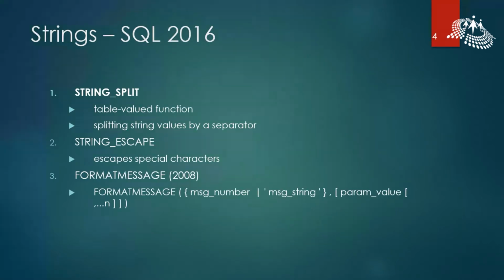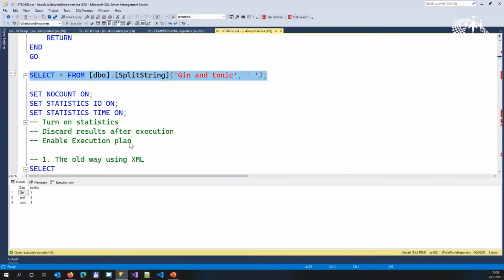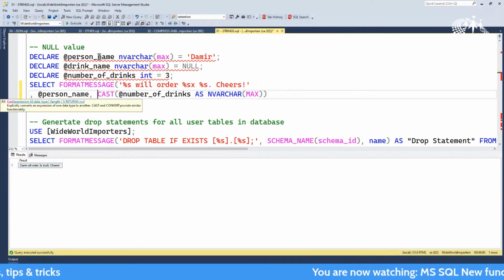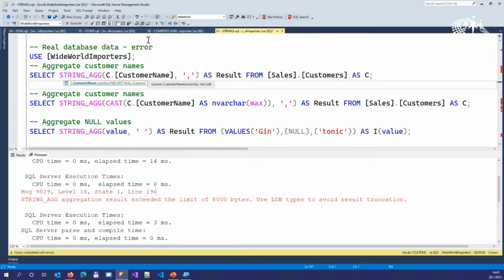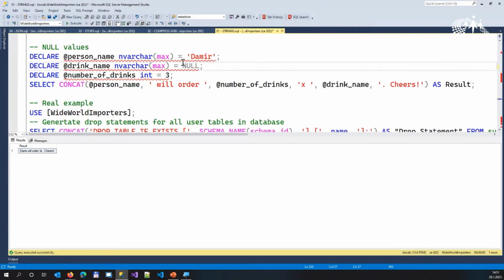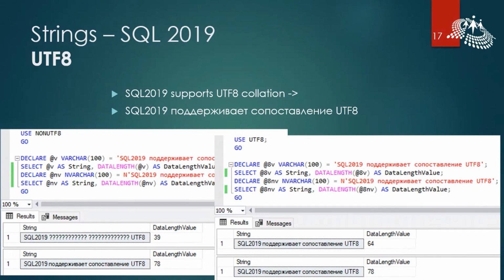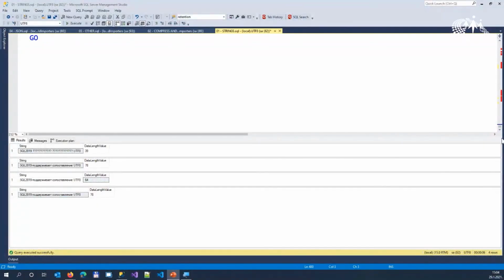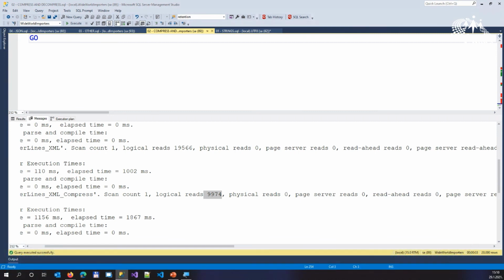MS SQL New functions, syntaxes, tips & tricks by Damir Matešić || SQL Server Virtual Conference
In this session we will see what bring us some newly introduced MS SQL functions and syntax's like COMPRESS, STRING_SPLIT, STRING_AGG, DROP IF EXISTS (a.k.a. DIE), UTF8 Support and many more. How are they performing compared to some old solutions?
Accompanied with multiple examples, this session will show you many interesting topics.

About Speaker

For many years Damir is a passionate programmer and a Microsoft SQL Server developer (ver. 2000+).
He is a certificated Microsoft professional on various technologies. In 2020 Microsoft awarded him with Data Platform MVP.
Damir leads the Croatian SQL Server User Group (PASS) and he introduced and organizes SQL Saturday events in Croatia. Founder and organizer of DataWeekender
He is working as Senior Database Developer @Span.eu.
Damir speaks on various community events and conferences like SQLSaturday, Advanced technology days and user groups.